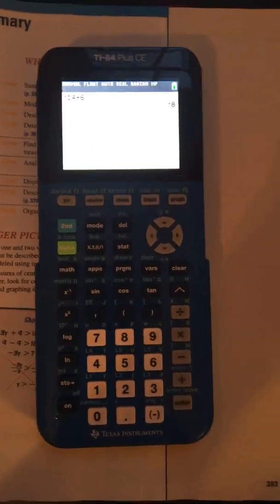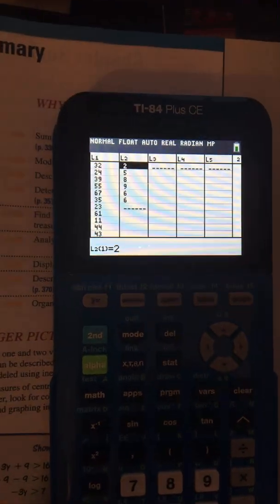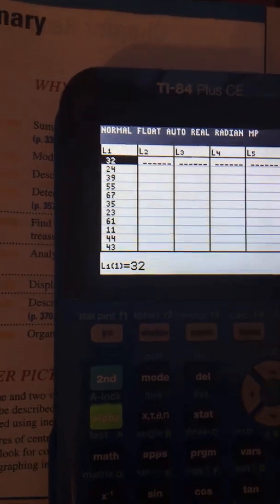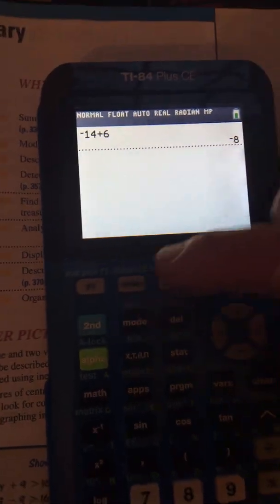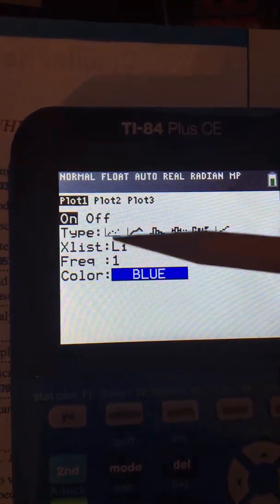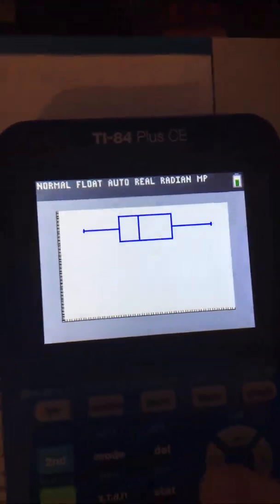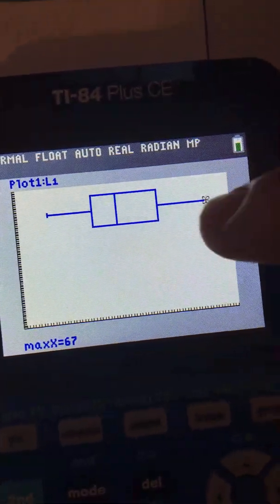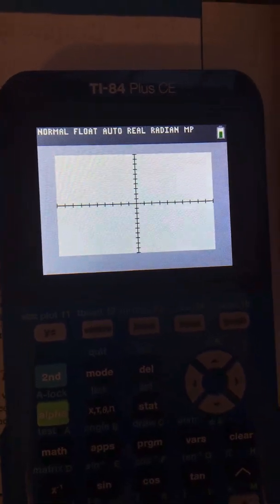Graph box and whiskers on a TI 84 calculator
Graphing box and whiskers on a TI 84 graphing calculator. Algebra 1 p. 382 McDougal Littell 2004